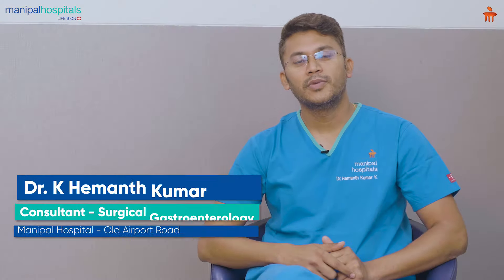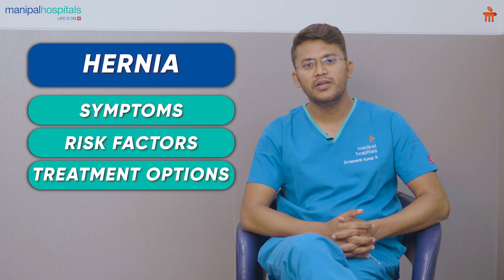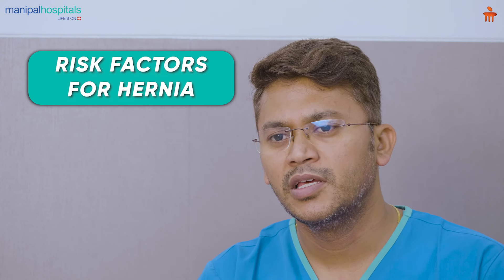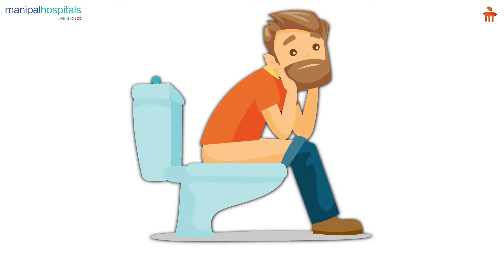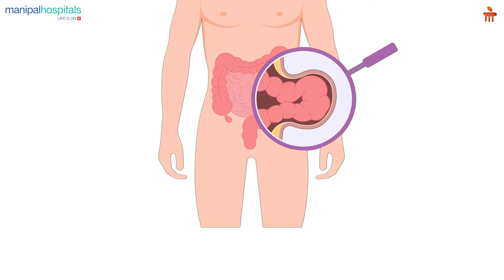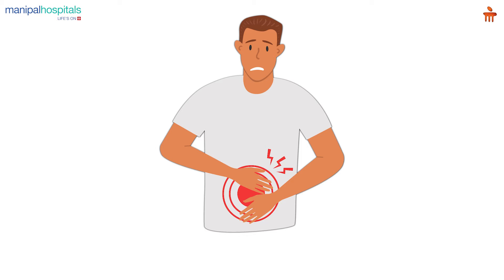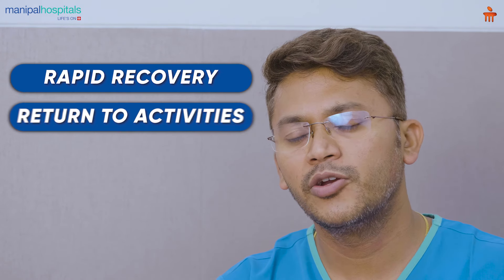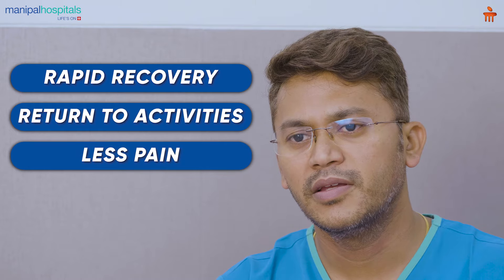Everything about Hernia | Dr. K Hemanth Kumar | Manipal Hospital Old Airport Road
Dr. K Hemanth Kumar, Consultant – Surgical Gastroenterology, Manipal Hospital Old Airport Road, says that while a hernia can have various symptoms including pain, bulging, and swelling, sometimes a hernia may have no noticeable symptoms. To understand more about the nature of a hernia, its symptoms, and treatment options, watch this video.